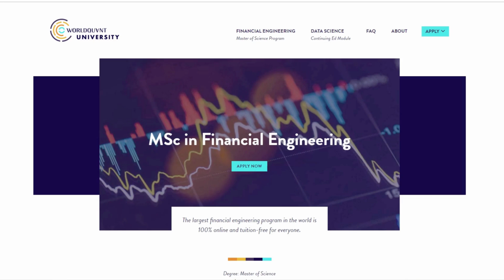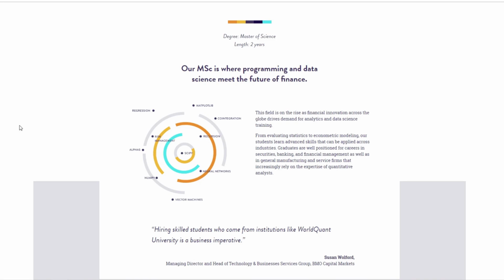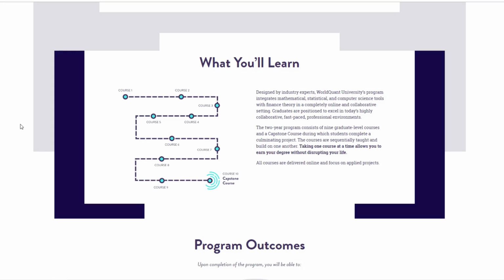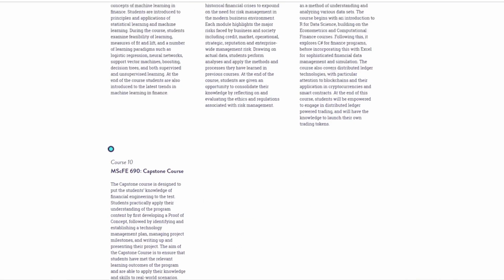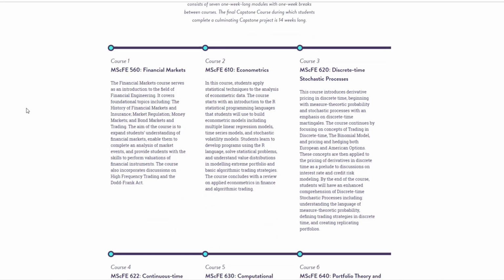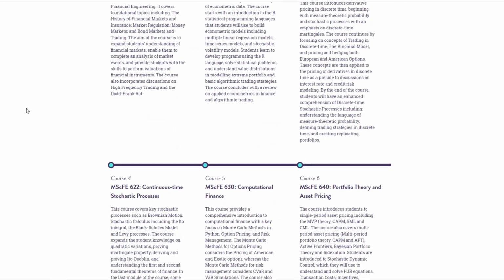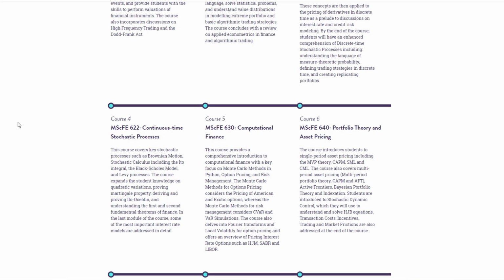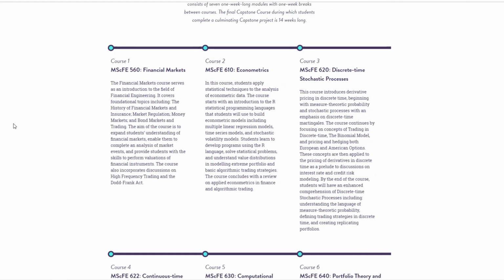WQU: Is A Free Degree Worth It?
The question regarding my OPINION of World Quant University continues to be asked. In general I'm not a fan and have avoided making a video because of this. Since the question continues to be asked I will give you an honest review. There are a few situations where it could add value.

Reviewed 2019